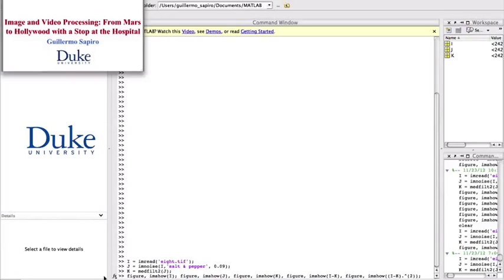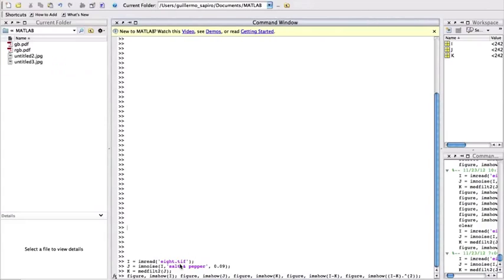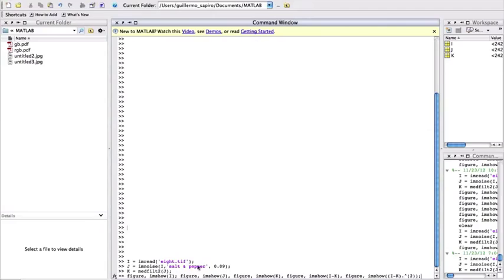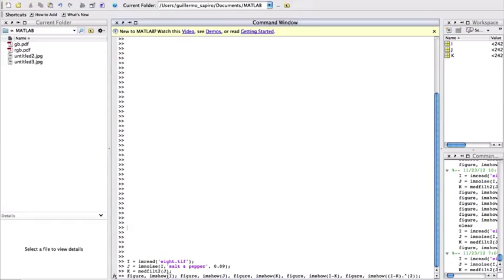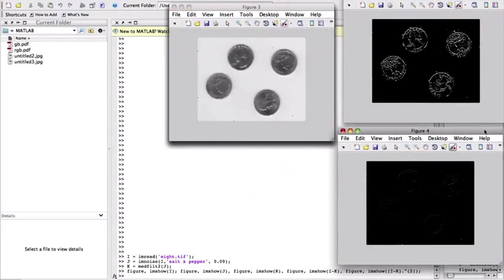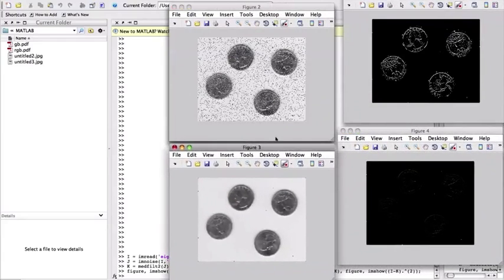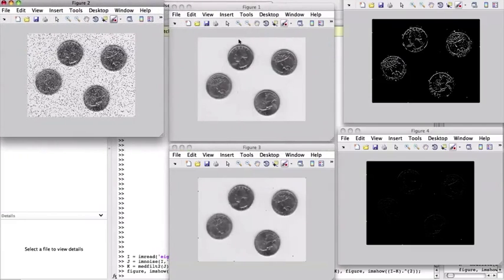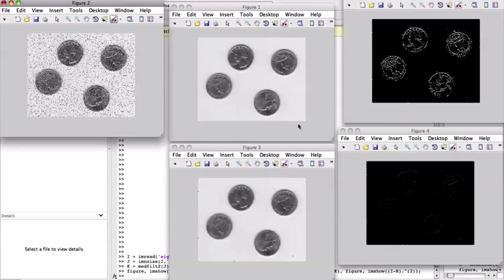4 12 12 Demo Unsharp masking Duration 0310